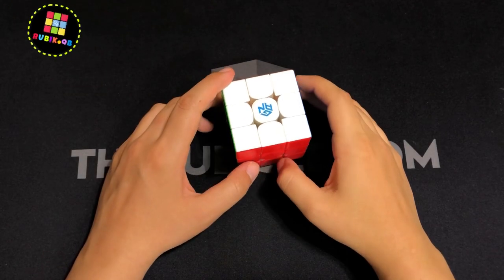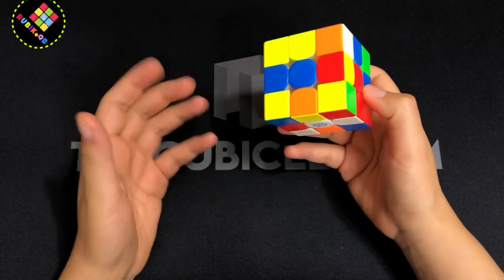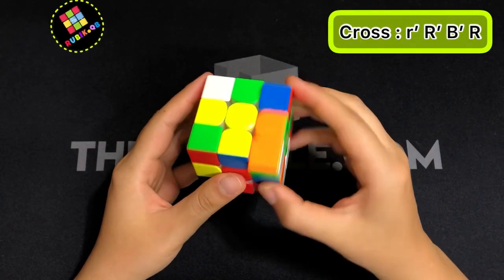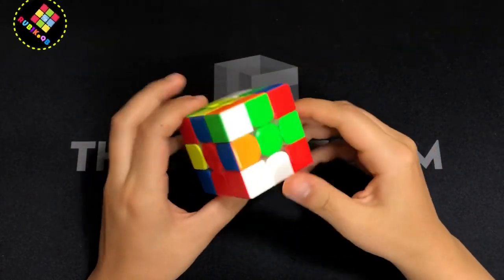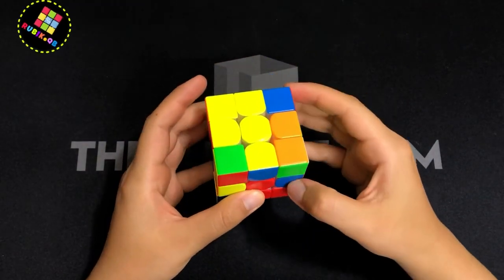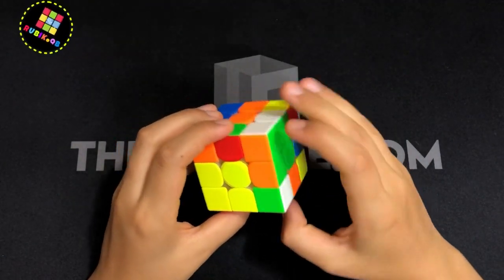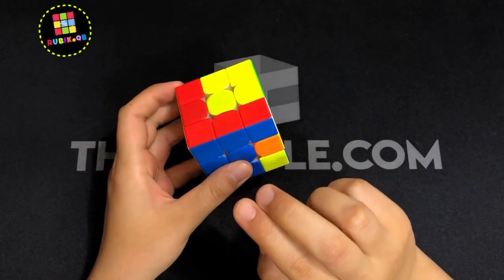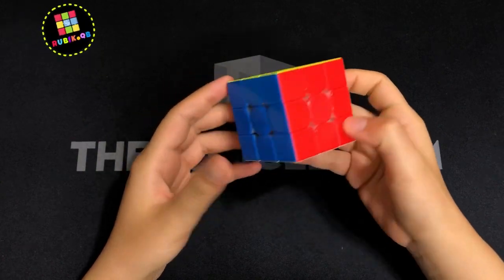Ruihang Xu’s 2.68 seconds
Ruihang Xu’s 2.68 seconds Solve ( 3x3 Rubik’s Cube )